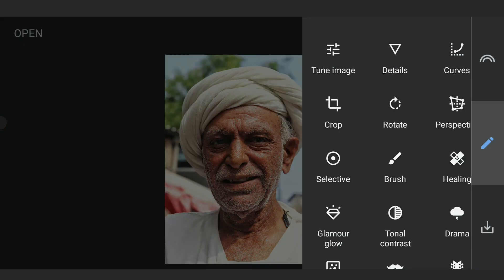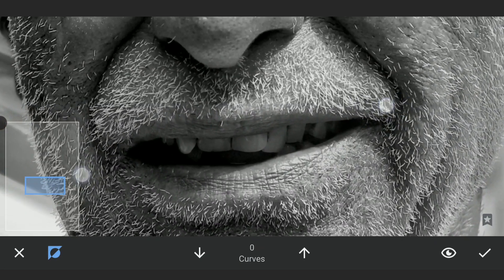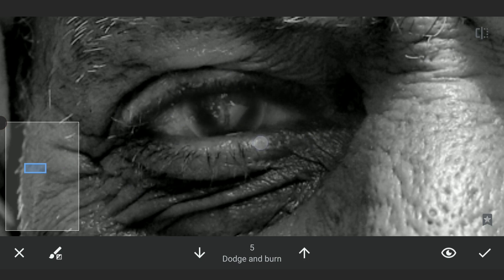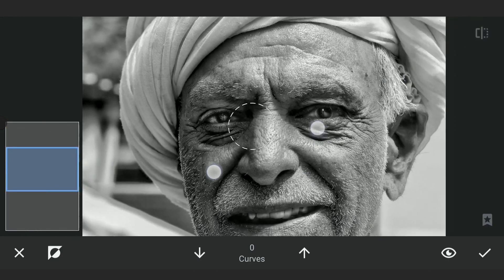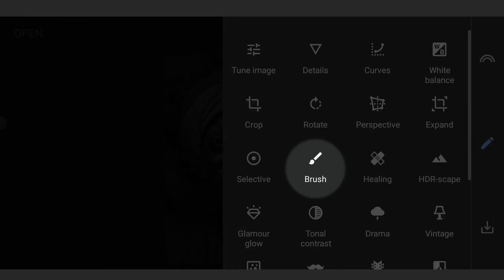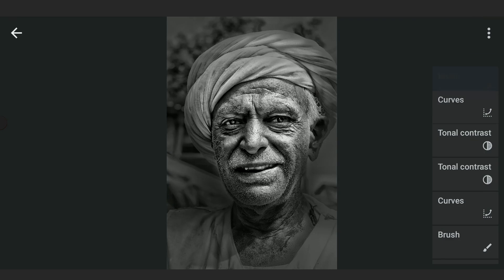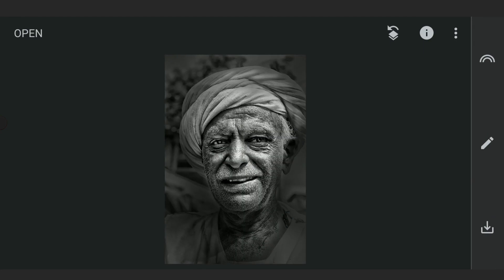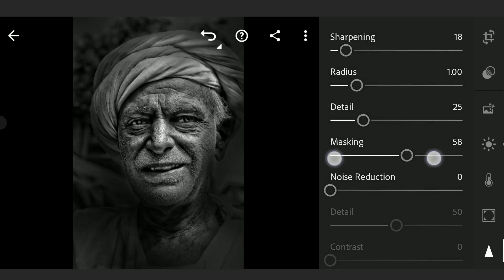Create HIGH CONTRAST Portraits for RUGGED LOOK in Snapseed App | Lightroom Mobile | Dragan Effect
In this tutorial, watch out for tips on  how to add contrast and artsy grain to the image with the free Snapseed app. Lightroom can be used to have more control over the contrast to the portrait and achieve the style of Lee Jeffries' style of portrait photography or Dragan effect.

PC: Himesh Mehta

App links:
Snapseed